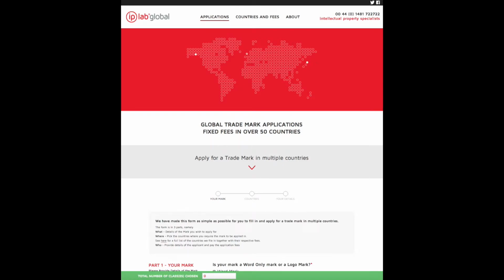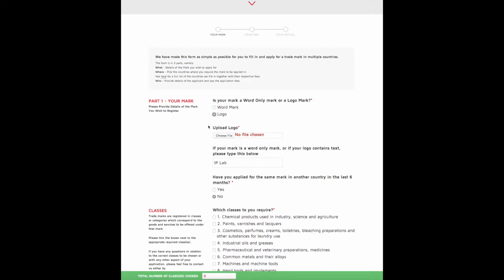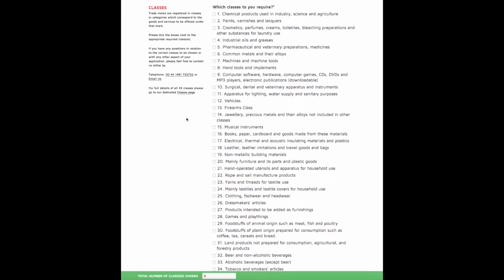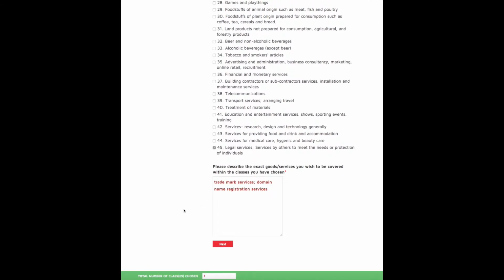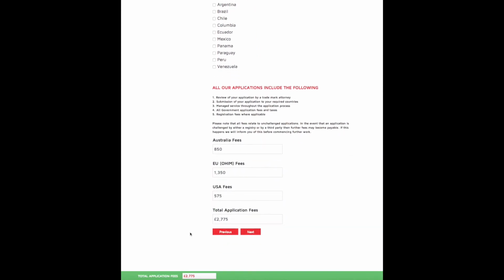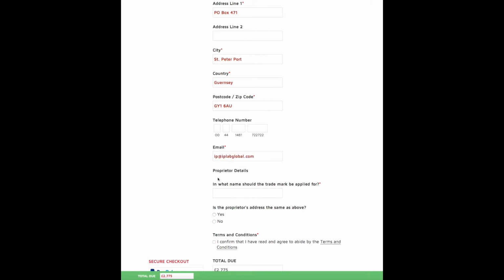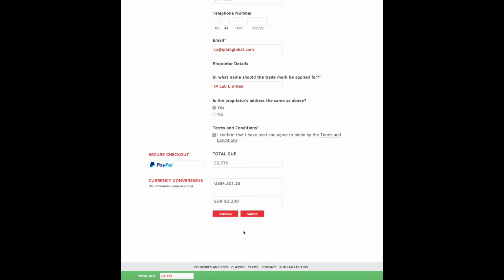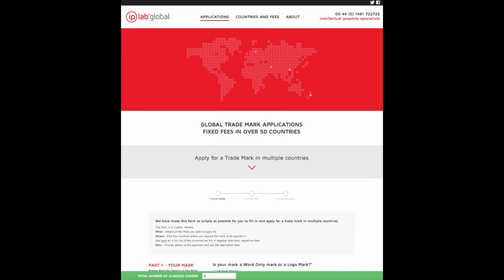Global Trademark Registration in over 50 Countries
IP Lab Global - How to Apply for a Trade Mark in over 50 Countries. This video takes you through the steps needed to make a global trade mark application through our site iplabglobal.com